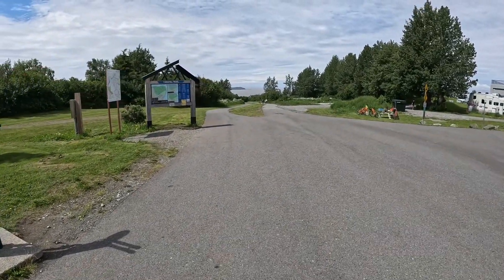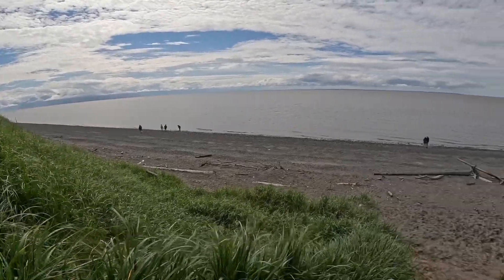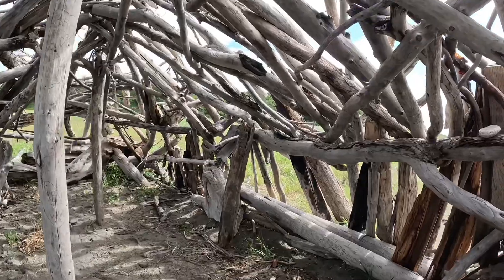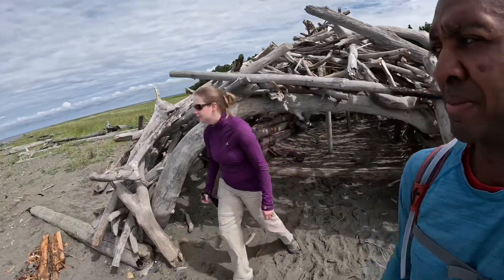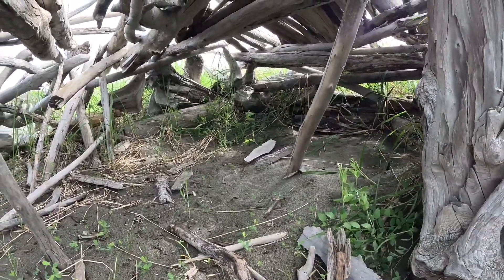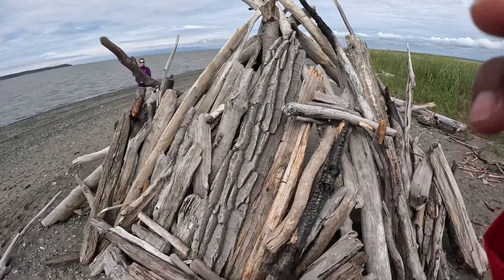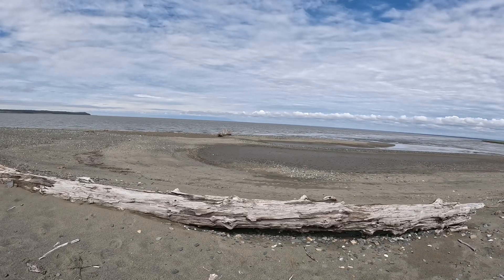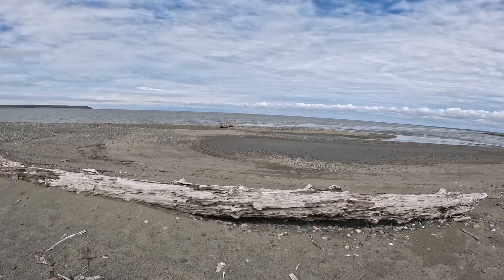House hunting at Kincaid Beach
My wife is with me today to tour 3 driftwood homes down at Kincaid Beach. Just a little over a mile on the paved trail you take a left and make your way down to the beach. I would rate the difficulty a 2/10.